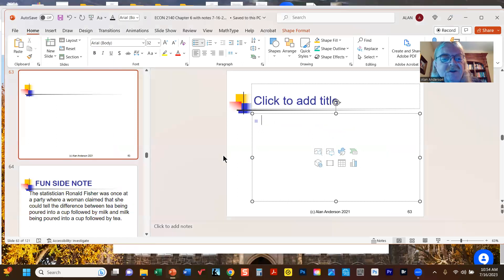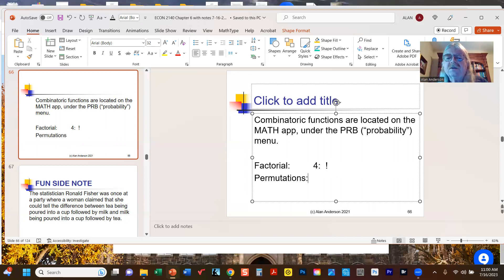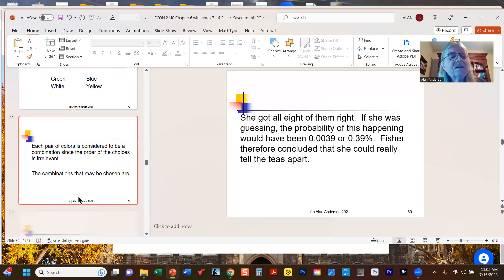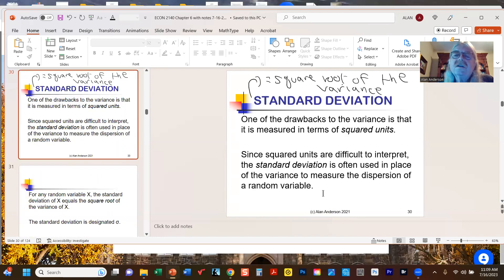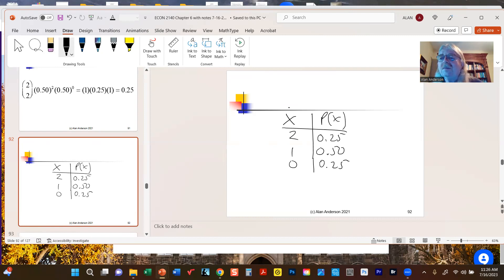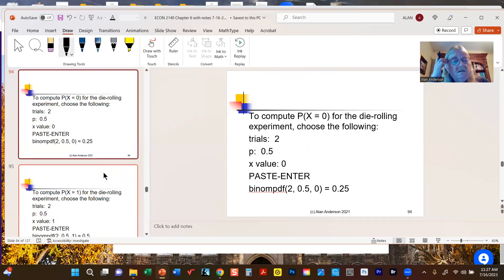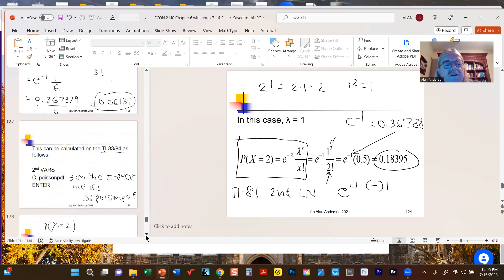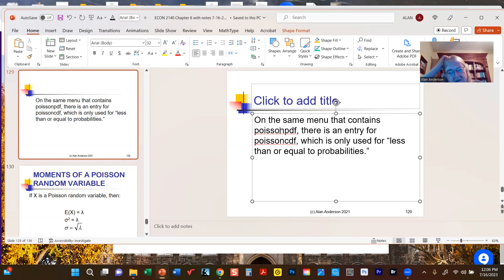ECON 2140 Chapter 6 Part 2